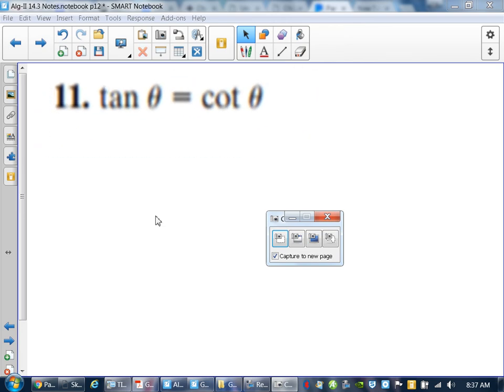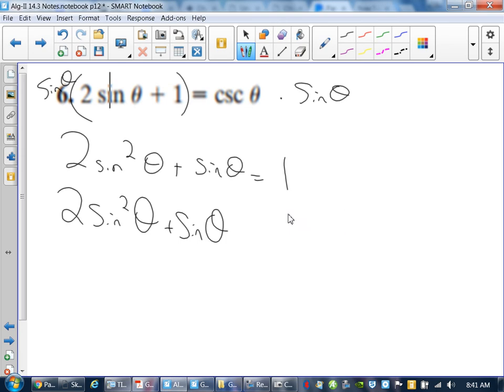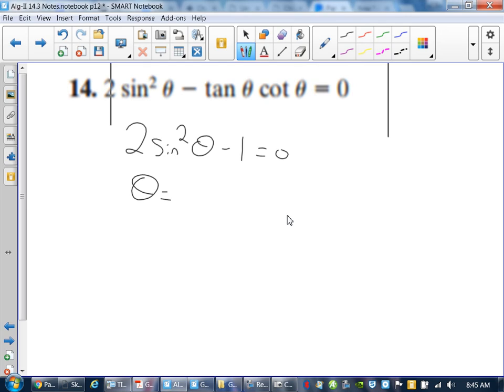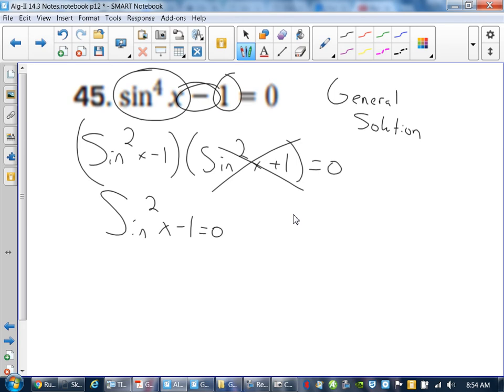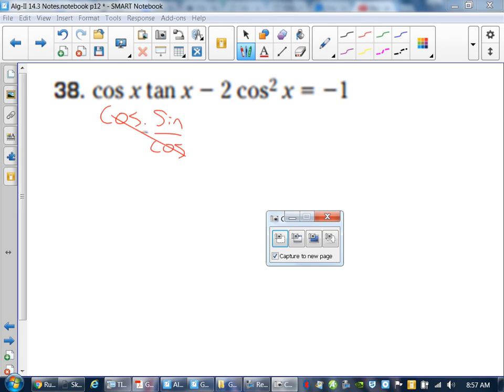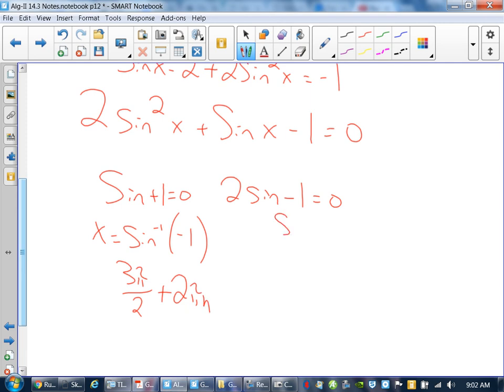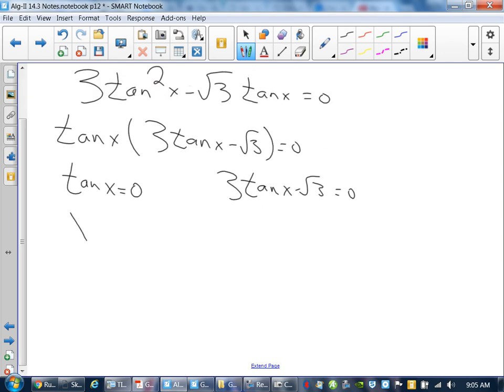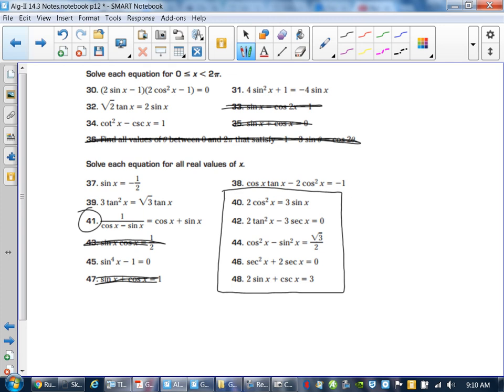April25 trig eq general solutions p2